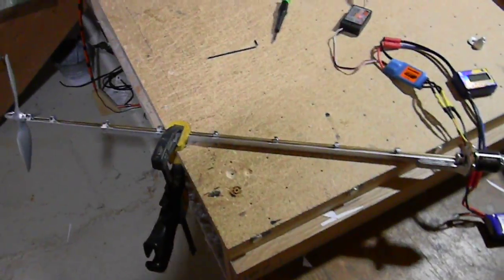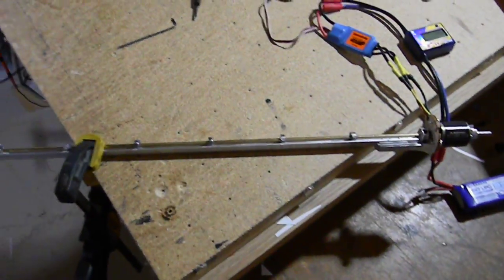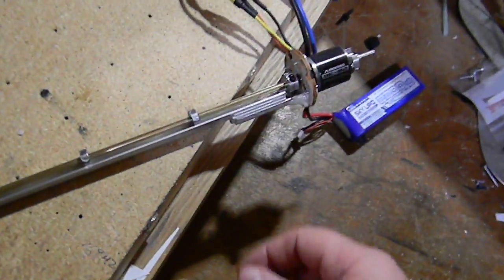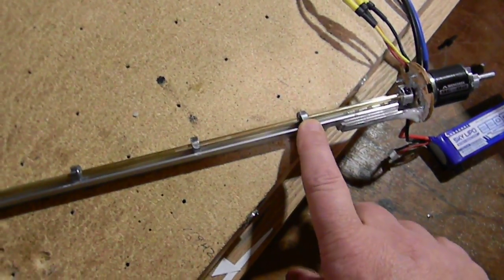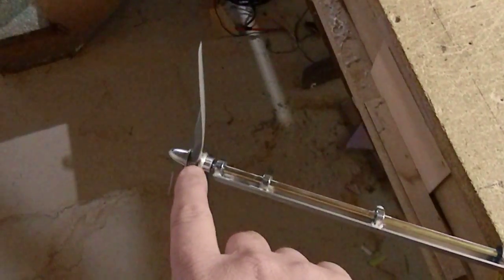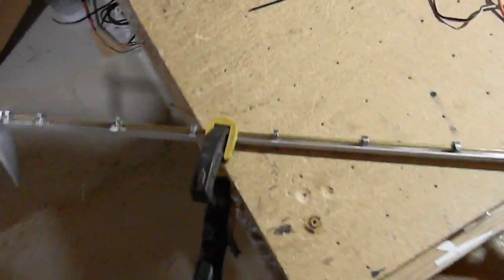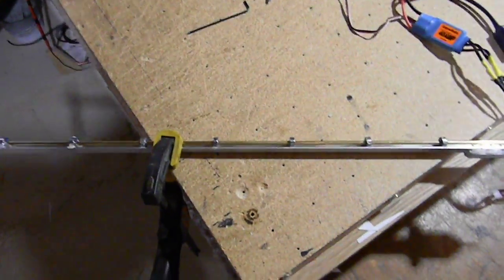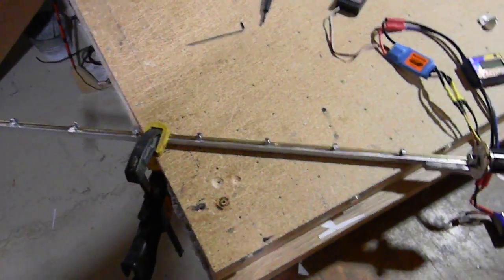Drive shaft extension for RC airplane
Here is a little project I've been working on for several weeks. This was to see if I could use it in my F-4 Phantom and BD-5 designs. After running it some more it now pulls 29+ amps vs. just the motor/prop setup at 28+ amps. Its 23" long between prop and motor and weighs 8 oz. After I shot this video I ran it while holding it in my hand and with 70 mph airspeed and 38 oz thrust its like having a large bore leaf blower!